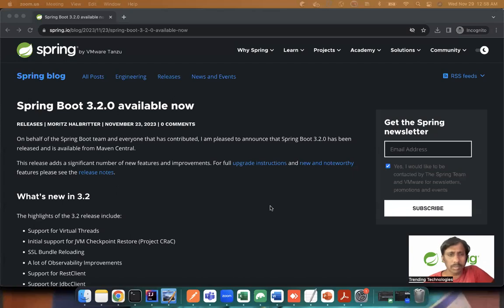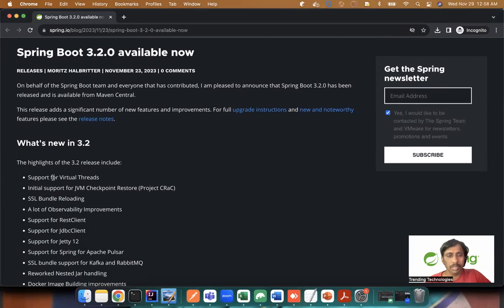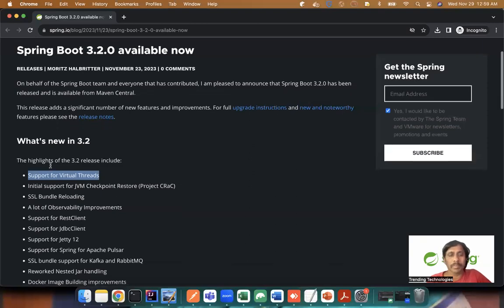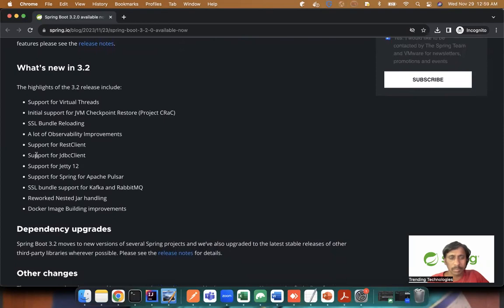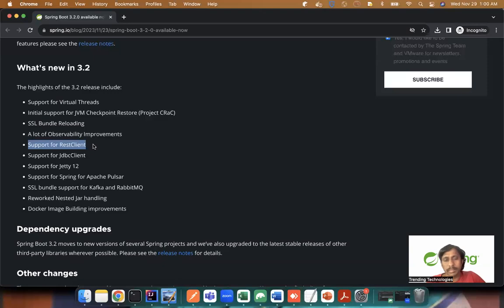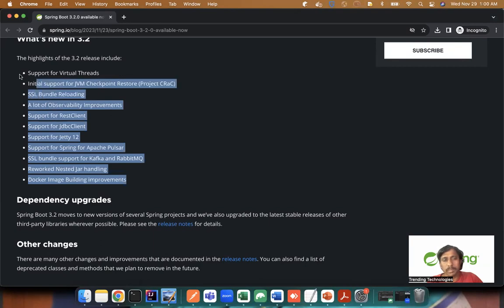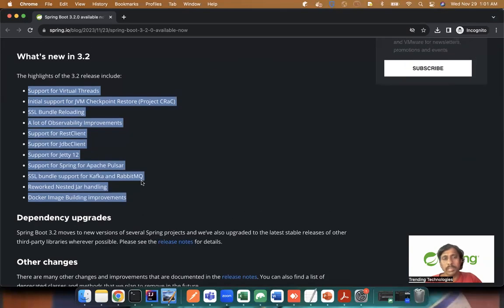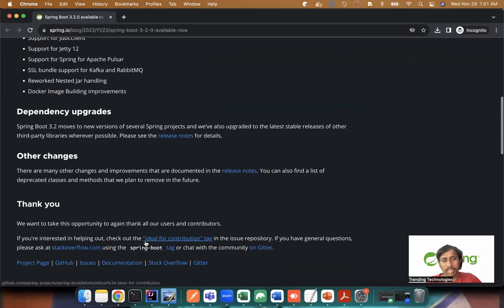Spring Boot 3.2.0 features | Spring Boot Virtual threads and Rest Client Support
Spring Boot has new version 3.2.0 which support the Java 21 Virtual threads.

Spring Boot 3.2.0 features:
Support for Virtual Threads
Initial support for JVM Checkpoint Restore (Project CRaC)
SSL Bundle Reloading
A lot of Observability Improvements
Support for RestClient
Support for JdbcClient
Support for Jetty 12
Support for Spring for Apache Pulsar
SSL bundle support for Kafka and RabbitMQ
Reworked Nested Jar handling
Docker Image Building improvements